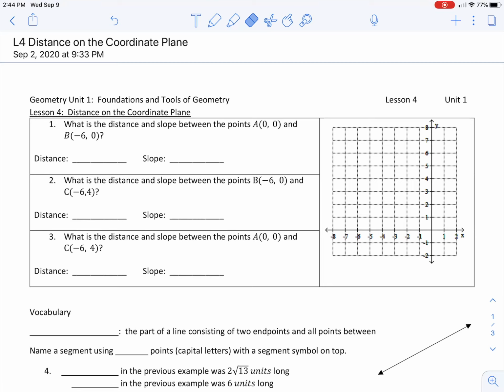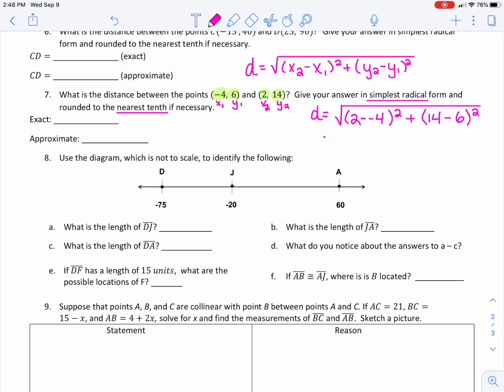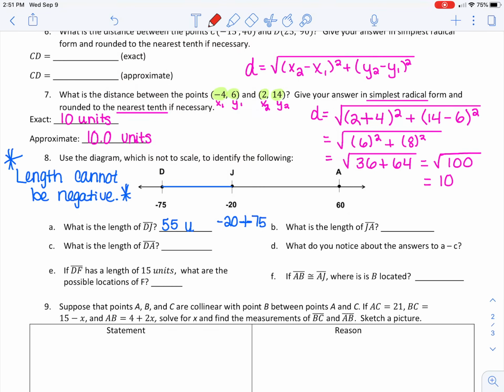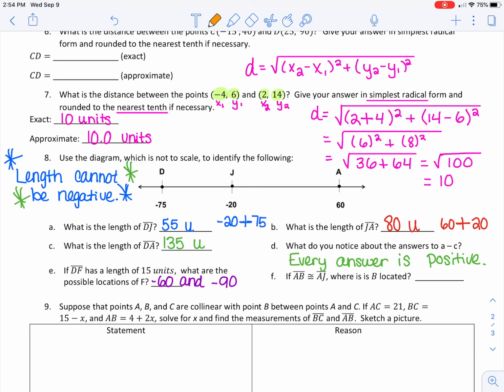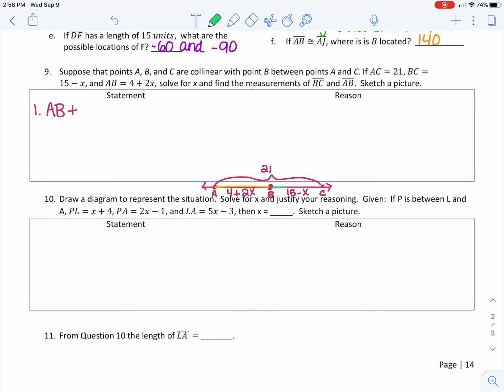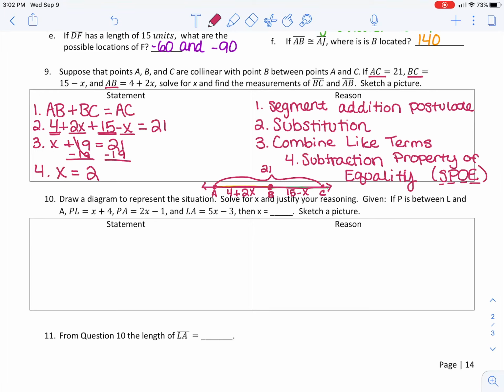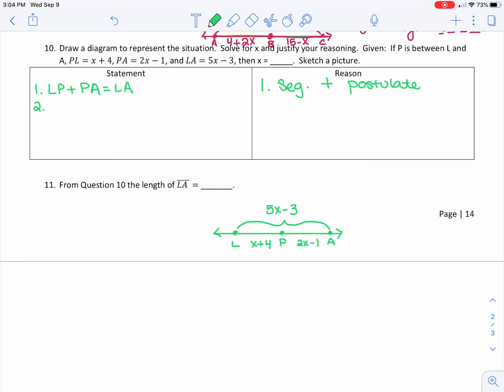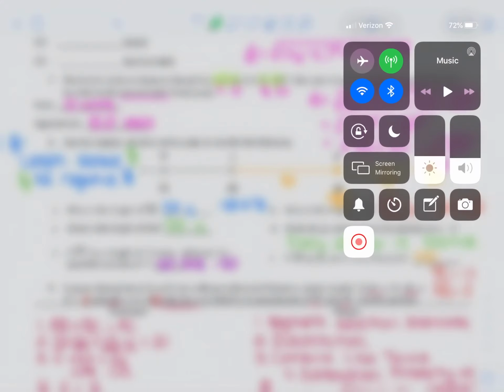Unit 1 Lesson 4: Distance on the Coordinate Plane Day 2